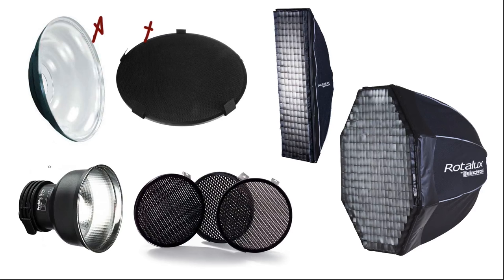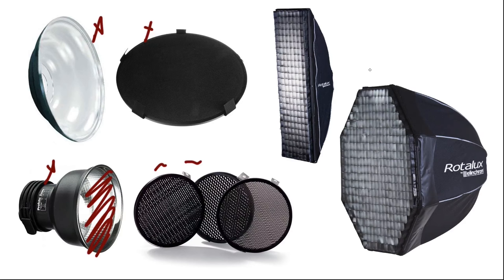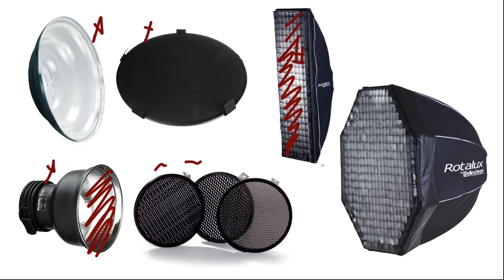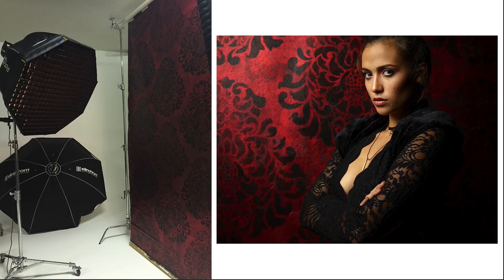Lighting in Tight Spaces with Michael Corsentino